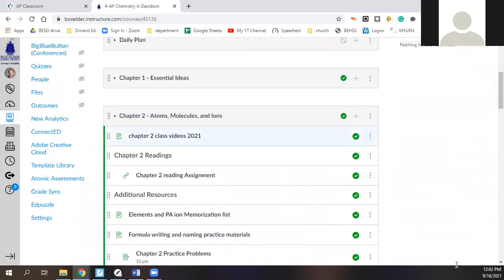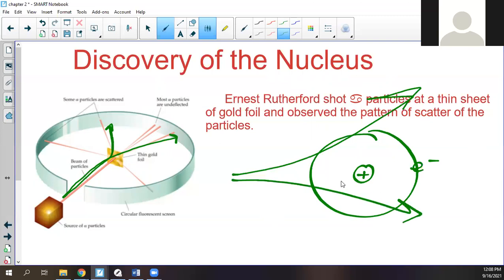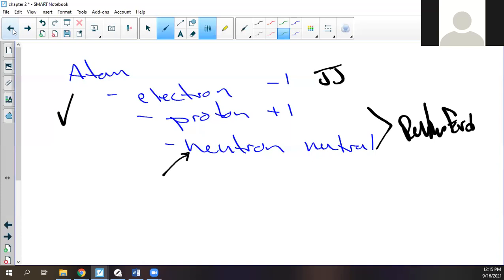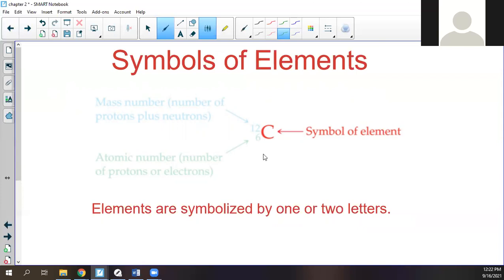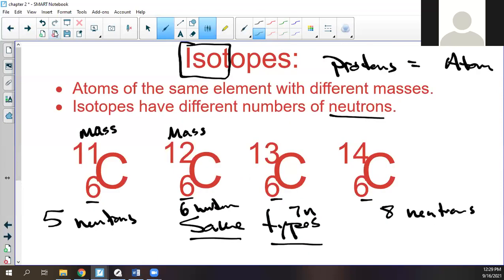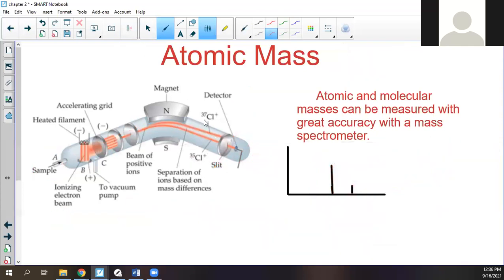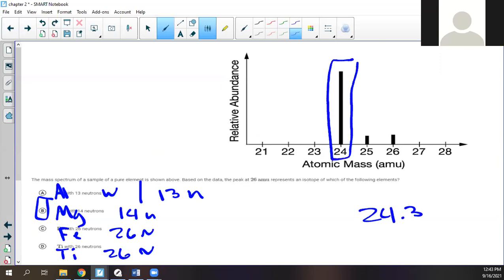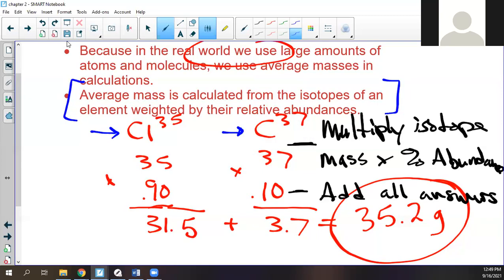AP 2021 Chapter 2 properties of atoms and atomic spectroscopy